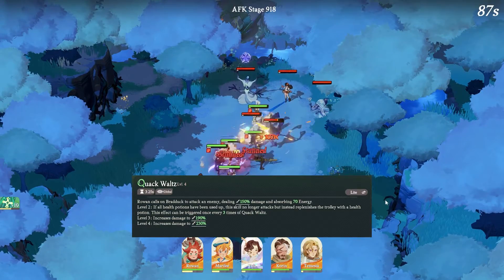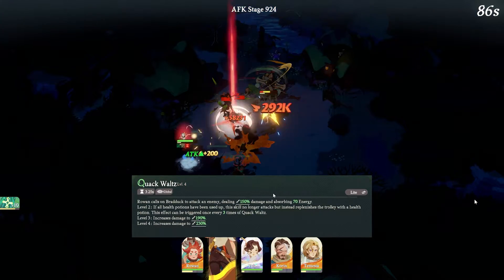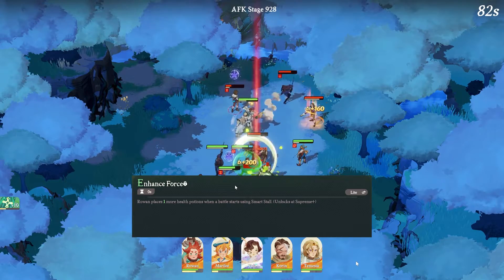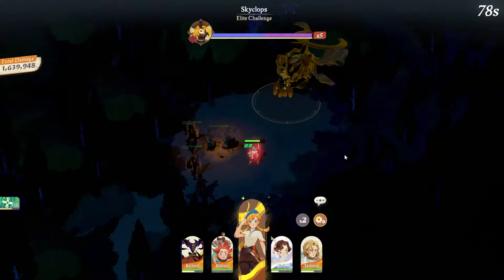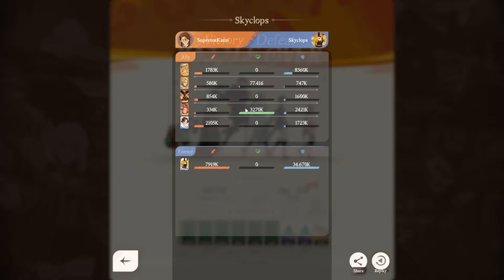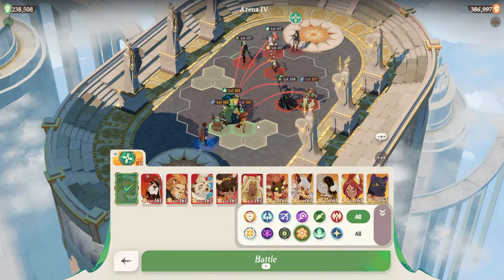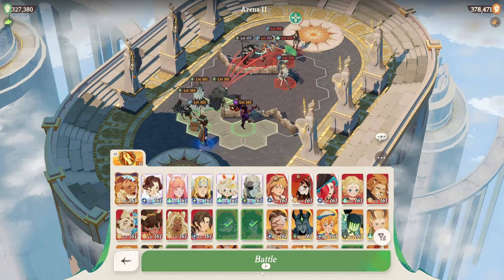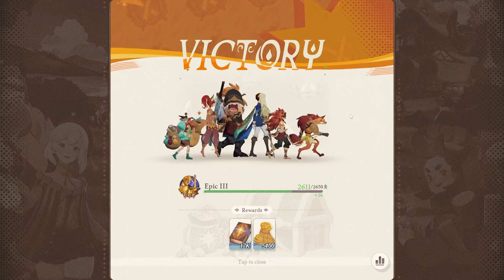Rowan Guide/Overview (AFK Journey)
Let's talk about Rowan as a support character and how this character functions in battle